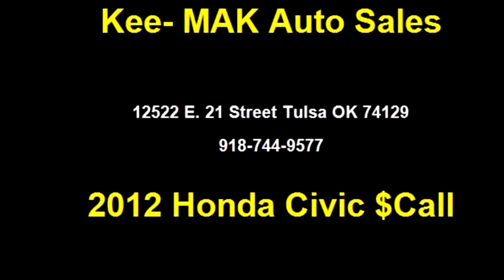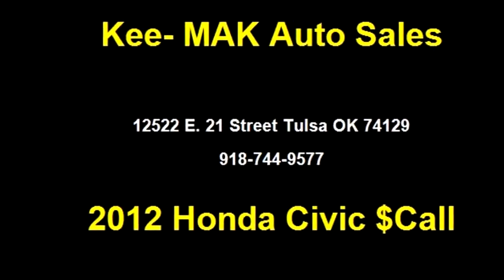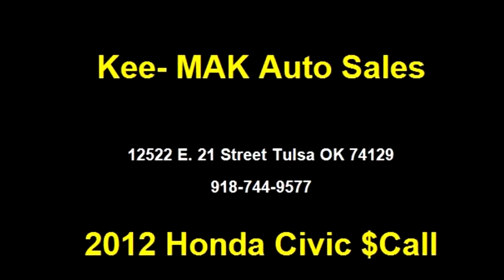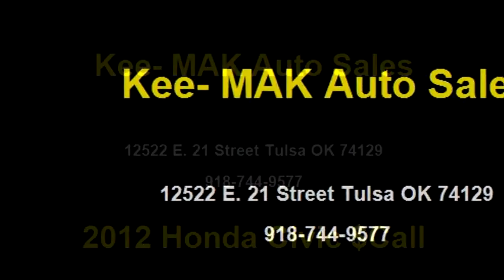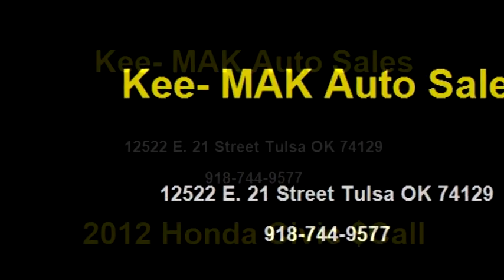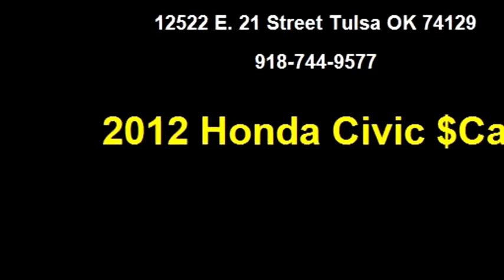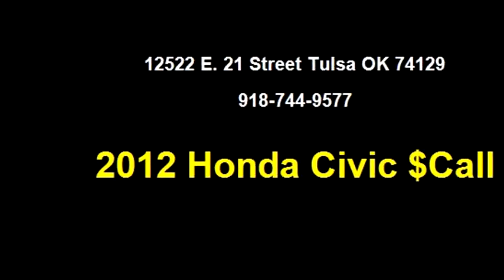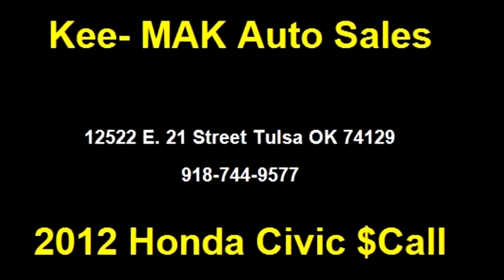2012 Honda Civic $ by Kee- MAK Auto Sales